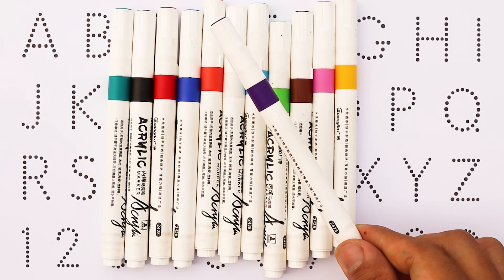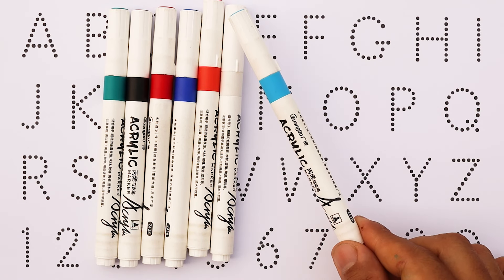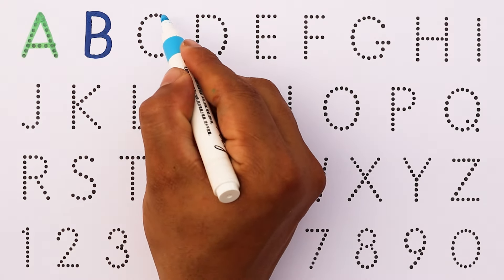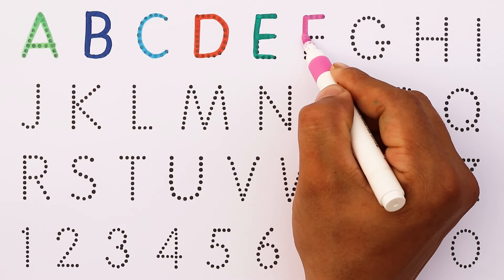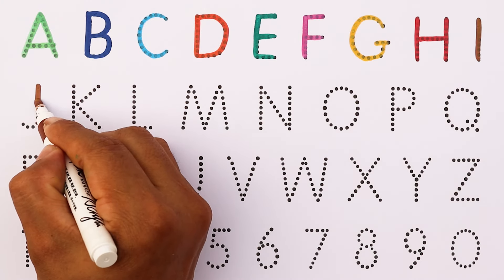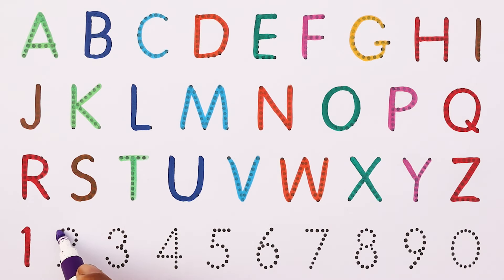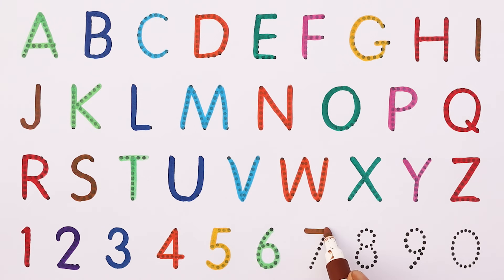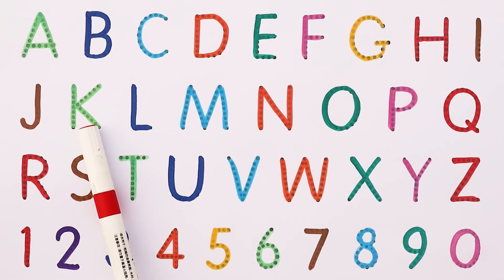One two three | 1 to 100 counting | ABC, ABCD | 123, 123 Numbers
#123 #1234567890 abcd abcdefghijklmnopqrstuvwxyz nurseryrhymes kiddos world tv -preschool learning video is home to various popular nursery rhymes & kids songs featuring a for apple , b for ball , abcd song , 1234 song ,drawing, animal name with sound etc

Our animated videos for kids have been created to make learning fun, impart family values & encourage healthy habits while entertaining our babies. Parents will realise that kiddos world tv (preschool learning video) Channel is the ideal destination to not only acquire knowledge & thinking skills but also develop their child’s imagination & creativity.

Parents will also enjoy our learning videos created for kids with preschool songs. Preschoolers babies can learn letters, numbers, animal sounds , colors , shapes, drawing & more! kidsvideo preschoolsong #123 #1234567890